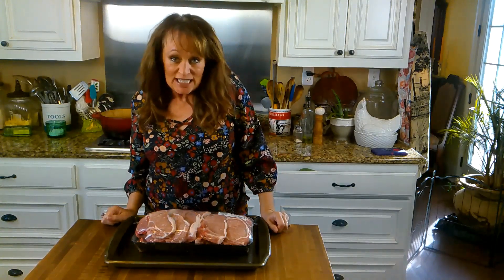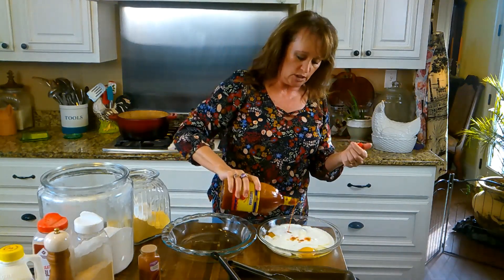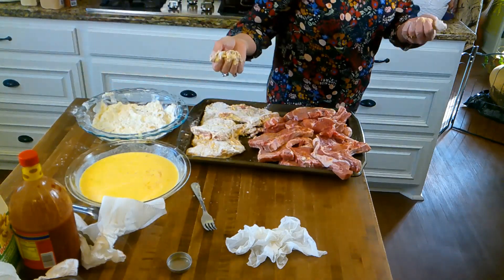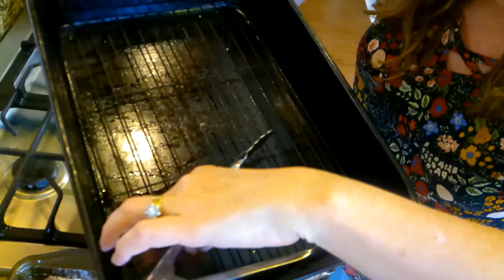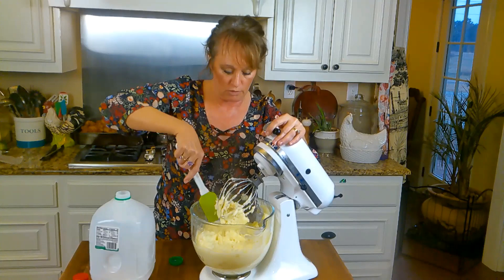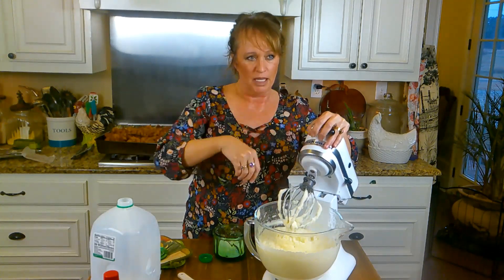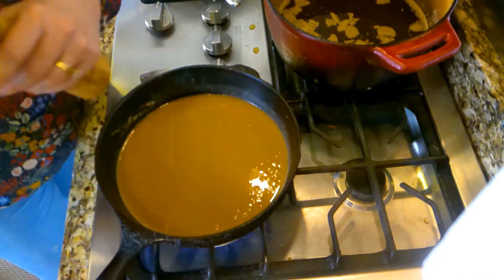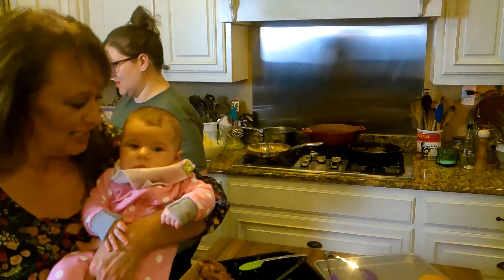FRIED PORK CHOPS & GRAVY WEEKEND FAMILY NIGHT